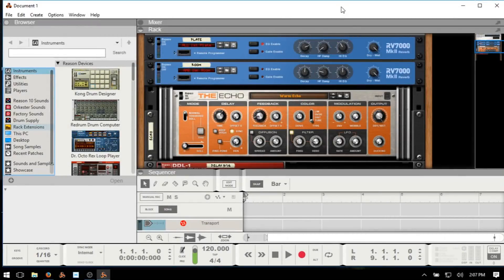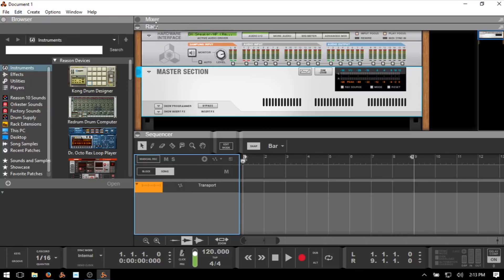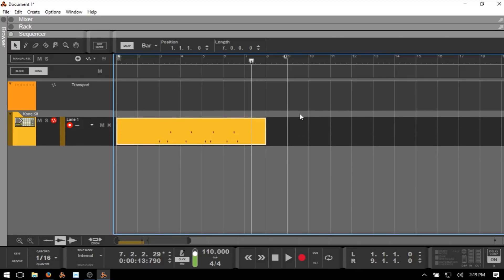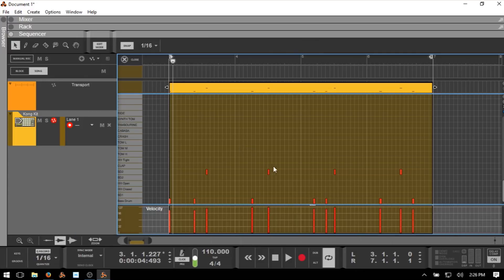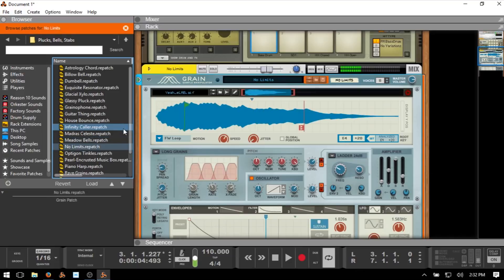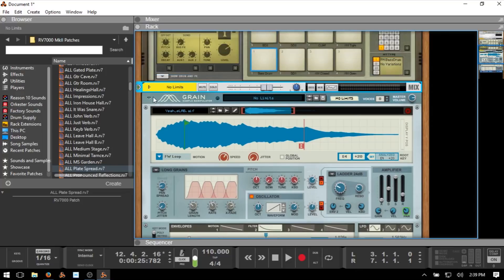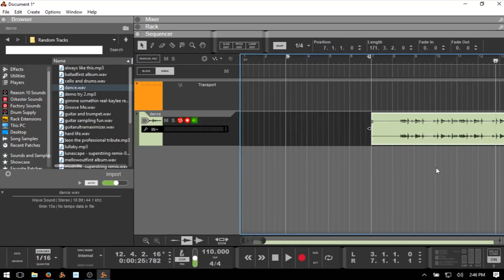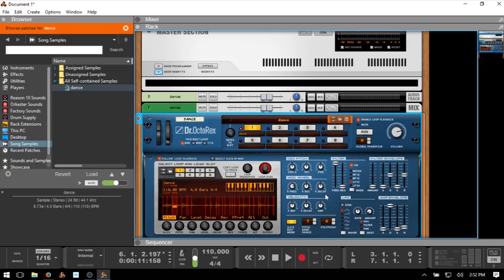Getting Started in Reason 10 | For the Complete Noob!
This is an intro to Reason 10 for the absolute beginner!  Topics covered include audio device setup, adding MIDI devices, navigating the interface, sequencer basics, velocity editing, recording MIDI, send effects, and much more!